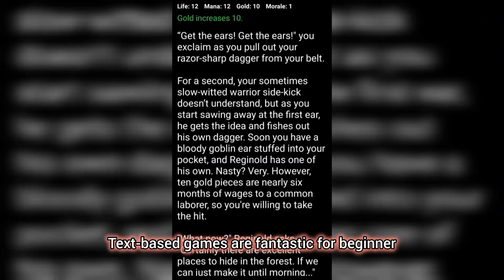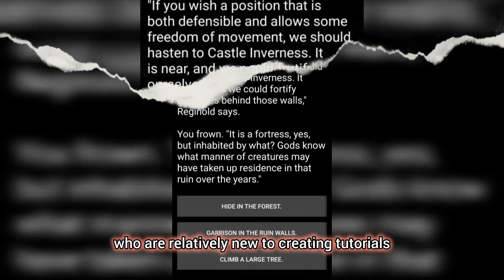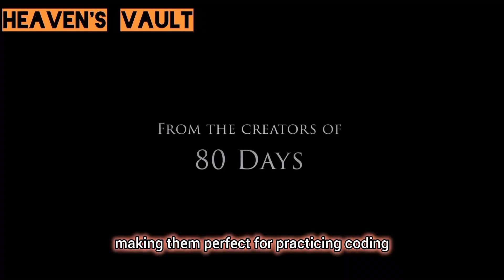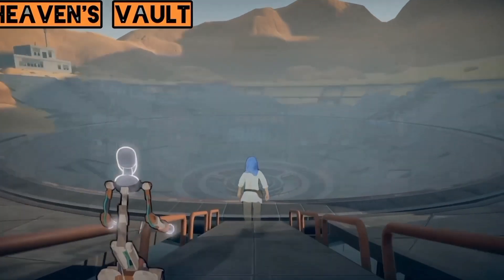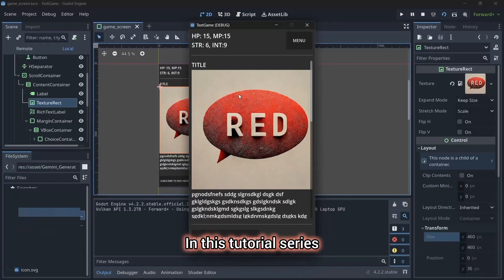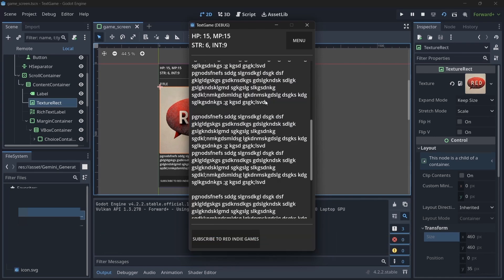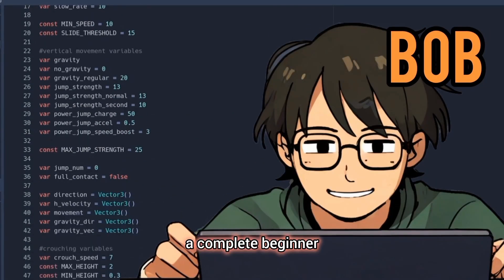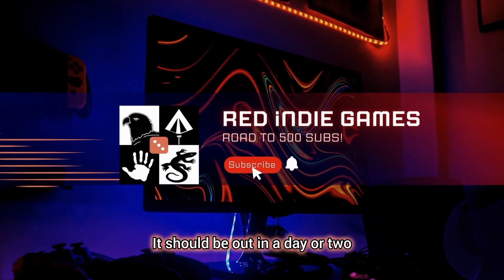Creating a Fantasy Text-Based Adventure Game in Godot #0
Let's embark on an exciting journey as we dive into creating our own text-based fantasy game using the Godot Engine. Inspired by the classic Dungeons and Dragons "Wizard's Choice" game. This tutorial series will focus on developing text-based adventures perfect for beginner game developers and storytelling enthusiasts.

Explore the world of interactive fiction, reminiscent of "Choose Your Own Adventure" books and games like Zork, where storytelling and creativity take centre stage. Discover how modern interactive fiction blends storytelling with gameplay elements, offering immersive experiences through tools like Godot.

In this series, we'll delve into creating branching stories, choice-based gameplay, stat systems, and more, which can be transferred to other text-based mechanics like Dialogue boxes. Whether you're a coding pro or a curious beginner, this adventure awaits you!

Got a question about today's video or a request for future content?